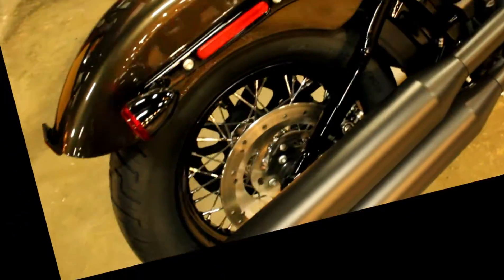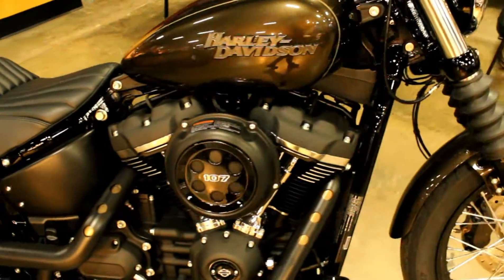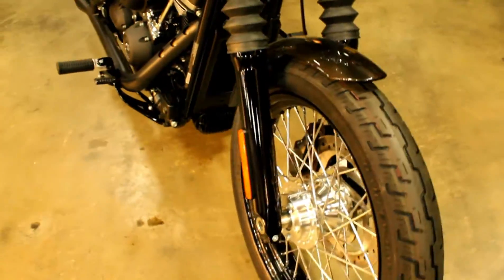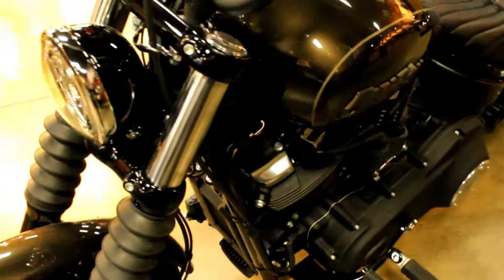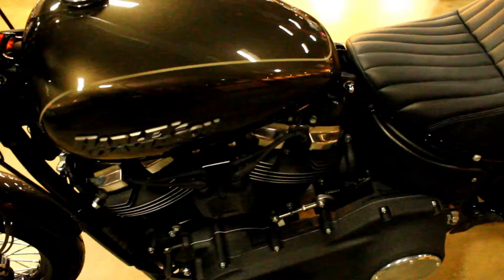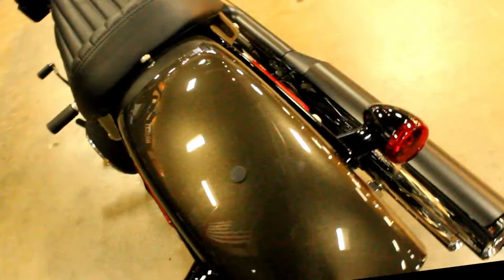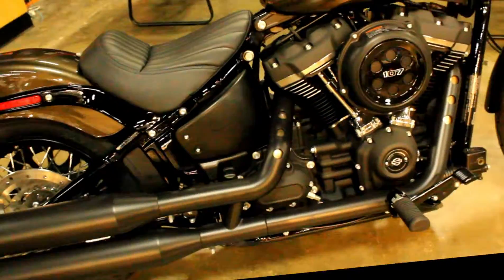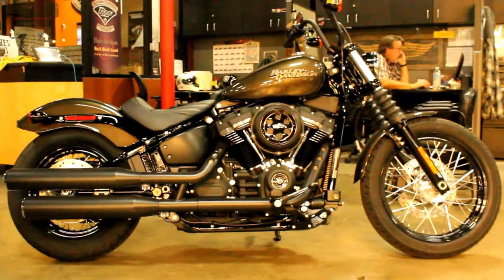2020 Softail Street Bob at Biggs Harley-Davidson in San Marcos, CA